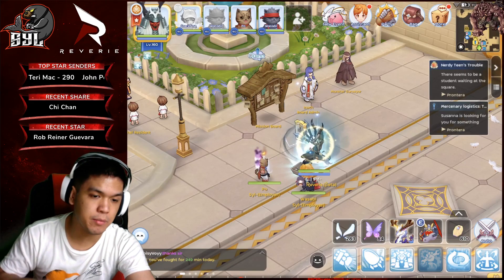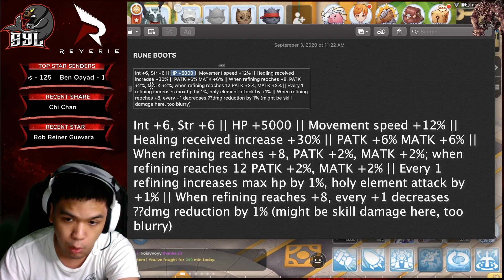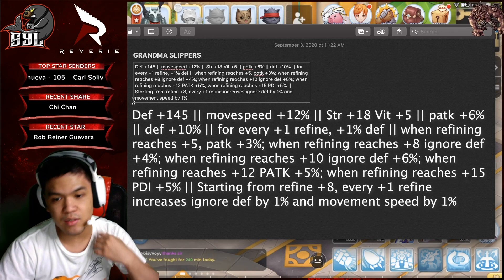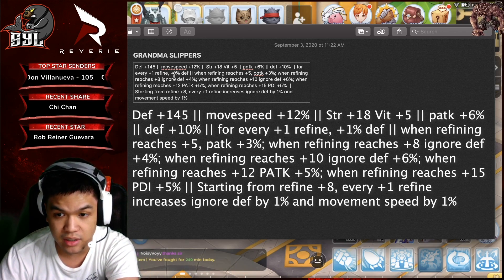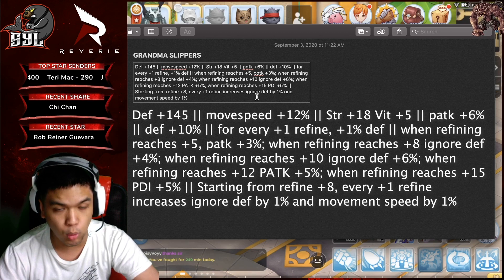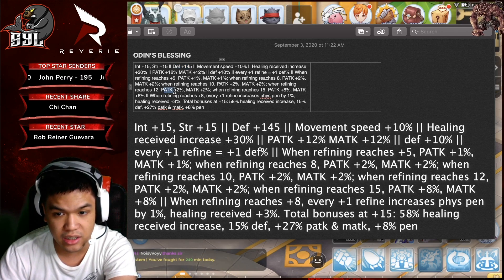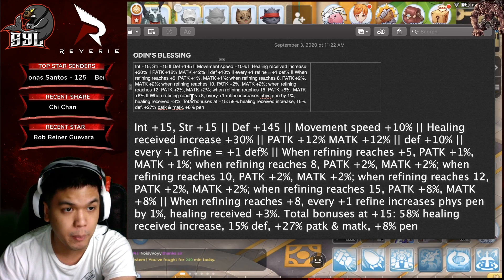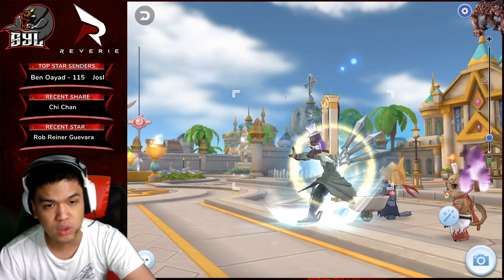SYNTHESIZE SHOES LEAKED! What's the best for Lightbringer? | Ragnarok M: Eternal Love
Grandma Slippers or Rune boots? What will you be choosing? I will also be discussing another boots that isn't initially part of the discussion but can be a game changer!

Please take the information with a grain of salt, the following information were leaked but not yet confirmed. I will only be reacting and suggesting what is the best for the information provided, any changes in the actual synthesized version will be covered in a separate video if there are any changes.

Apparently I couldn't link the website here as youtube is now allowing me to share google sheets.